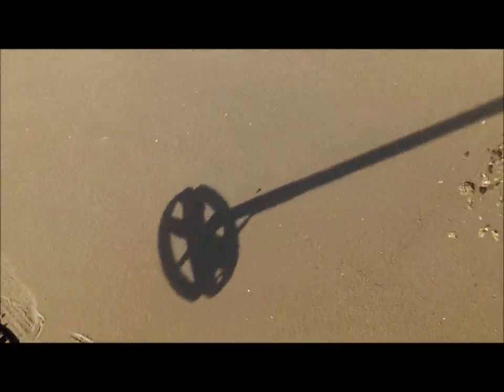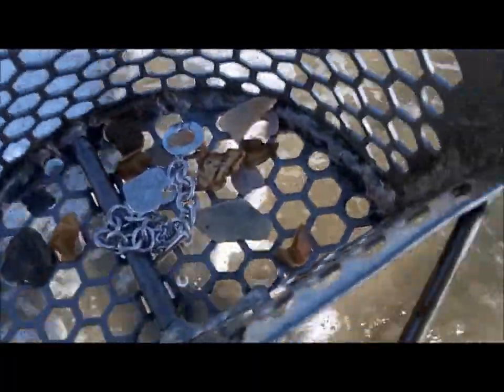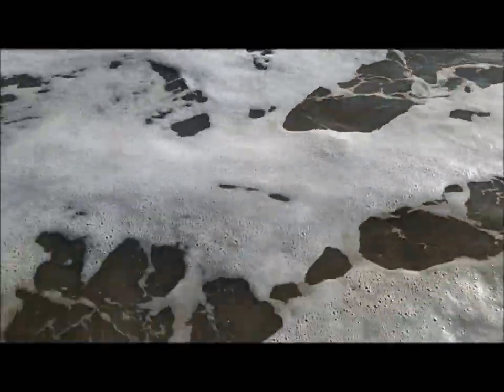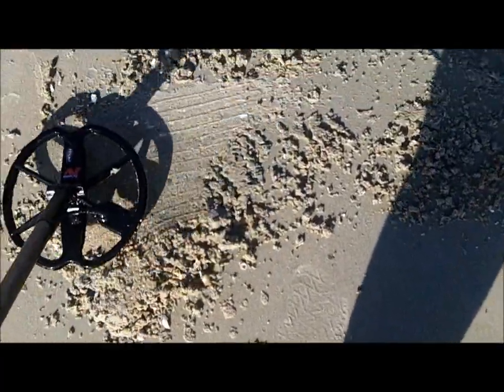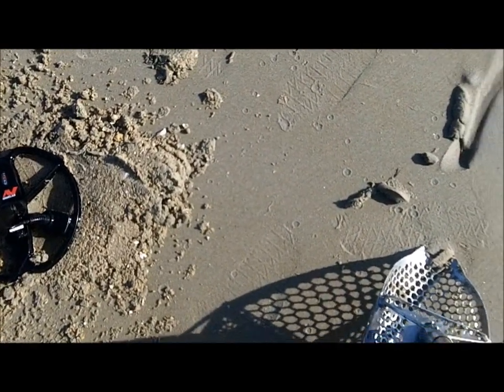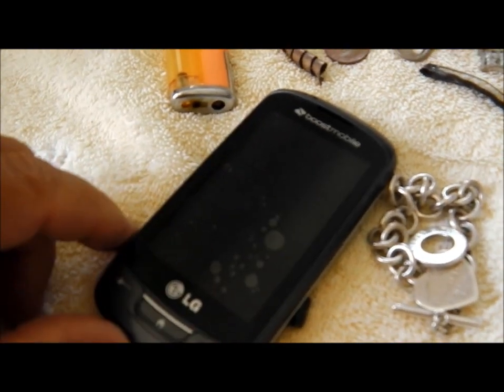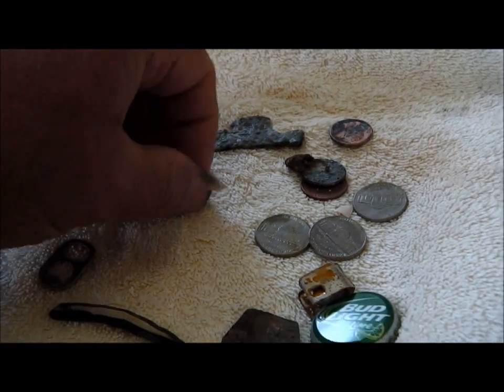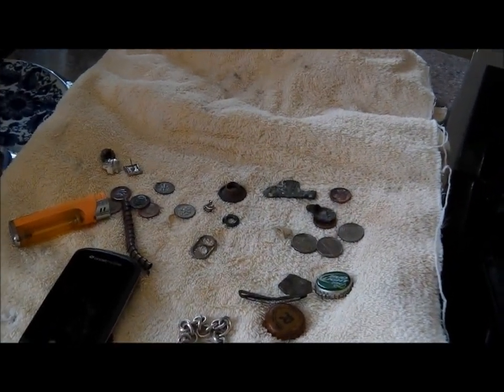JULY 6TH Surfchurch - Gold Rings in the Scoops - Tiffany too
Surfchurch Sunday was a really great day for many looters plundering the ocean today and like other days, it was not so good for some others.  You just have to swing over it to find it as they say.

You will get to see one of the biggest gold bands I have ever laid my eyes on and another wonderful 13 gram. Gold nugget ring and there was also another nice one found today also.

For me it was a really nice Tiffany & company 925 Toggle bracelet -- says $250.00 on their webpage.--- I like it -- and someone else really likes it  (smile)

Stand by for afternoon surfchurch I suspect.

OR

Scoops:
.1) New 8" T-rex S/S scoop.